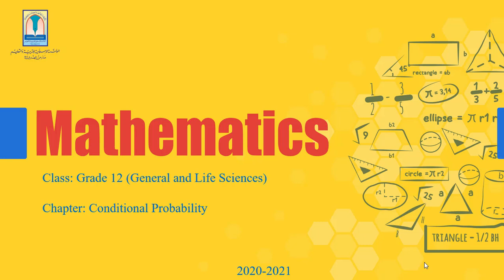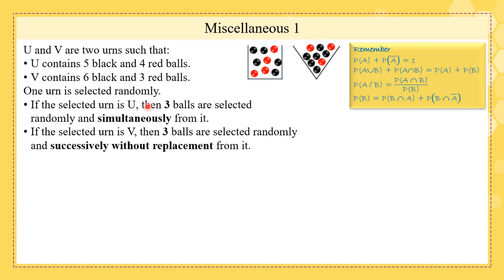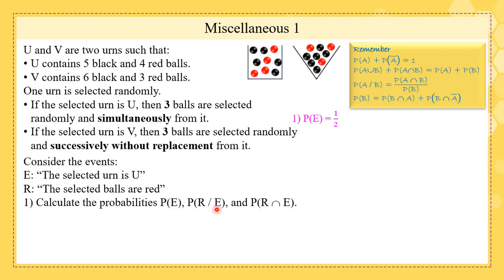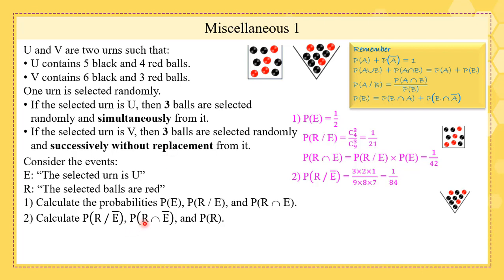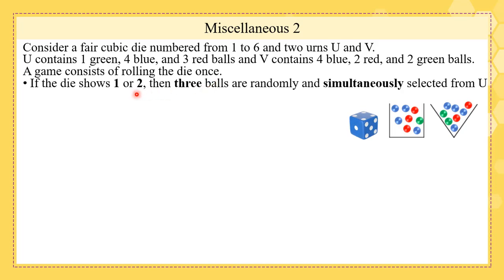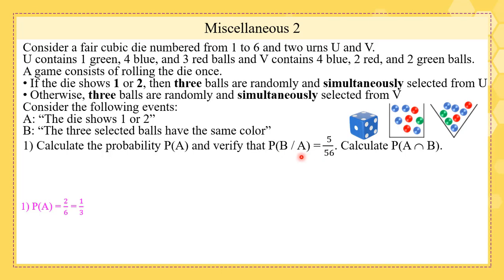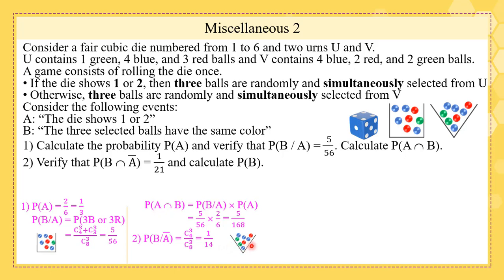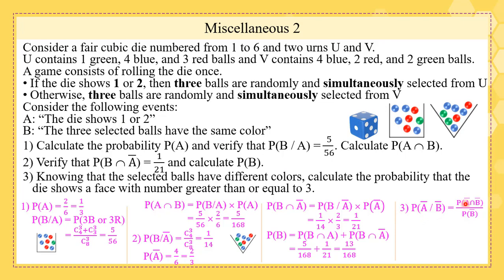Gr 12 LS En Math Probability08 Conditional03 20 21